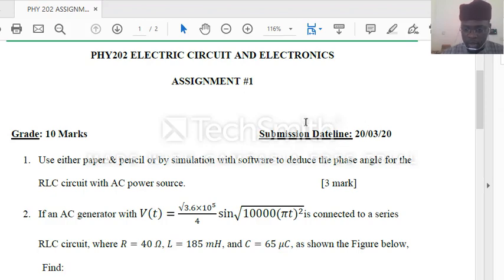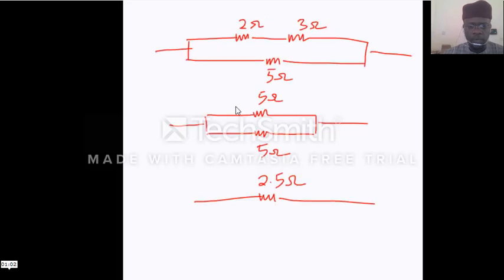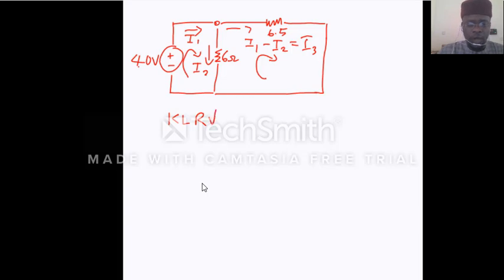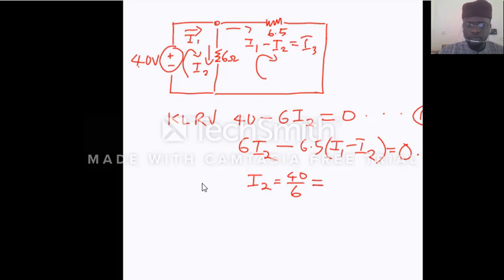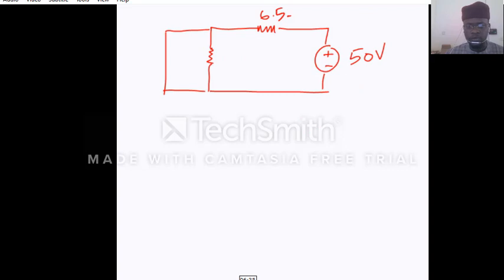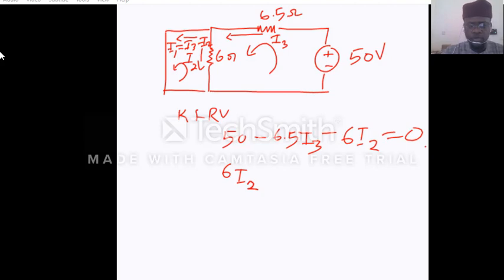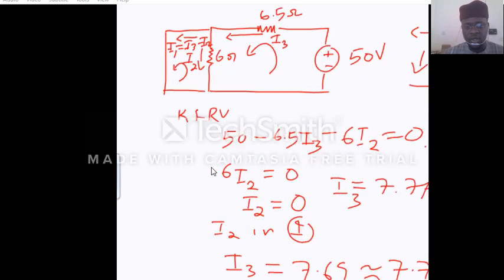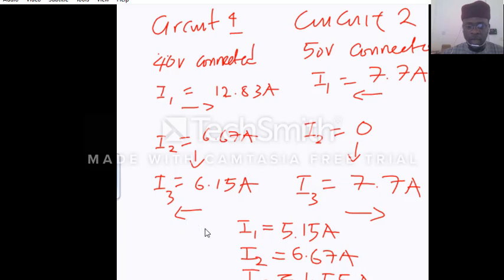Physics: DC Circuit Network theorem: Superposition